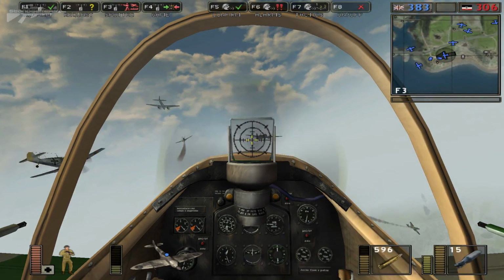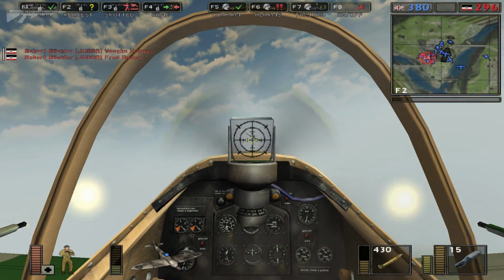16 Years Later - Battlefield 1942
16 Years after the launch of battlefield 1942 they are returning back to  WW2 this October. Did you ever get a chance to play 1942 and what do you think the new game can take from it.